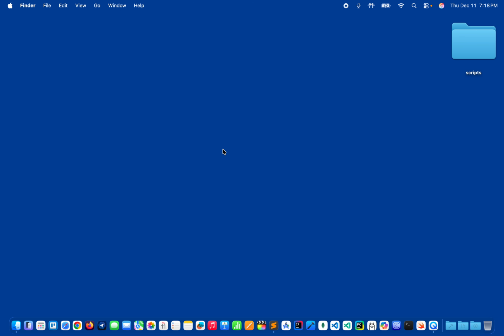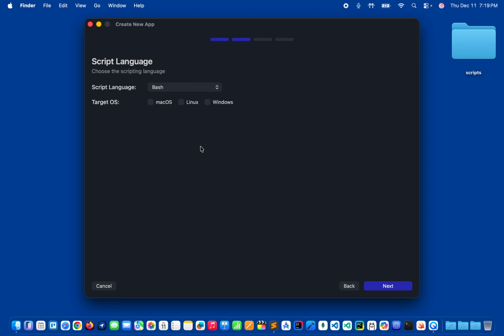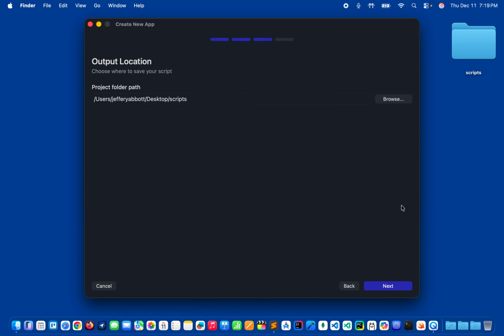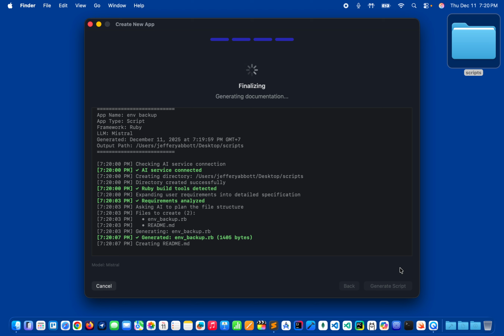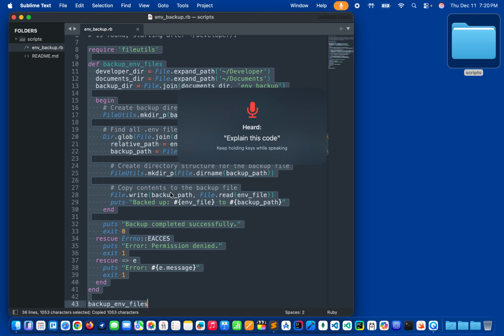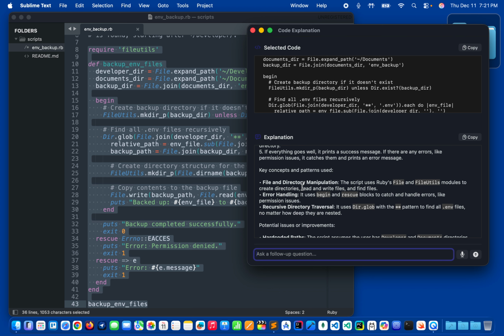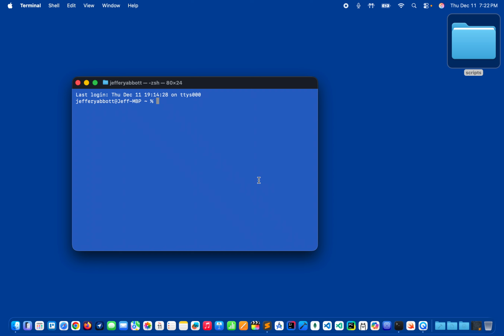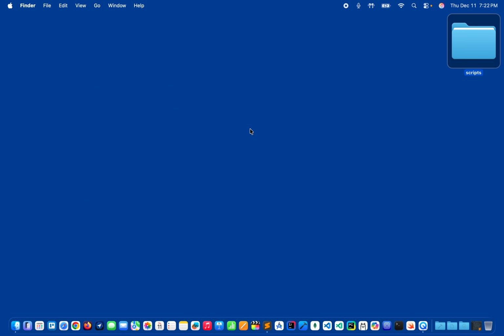VoxyAI Ruby script demo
Let's backup .env with a ruby script generated by VoxyAI!